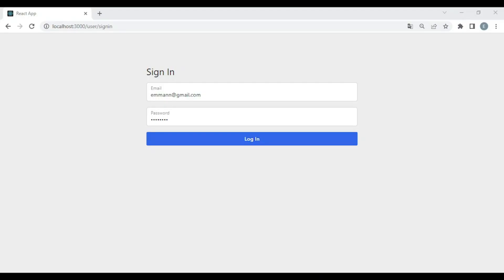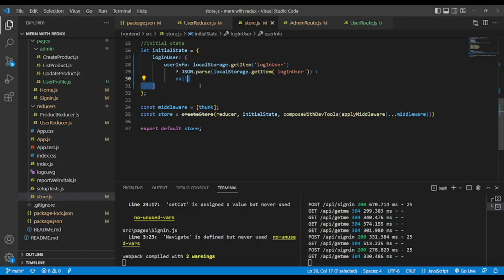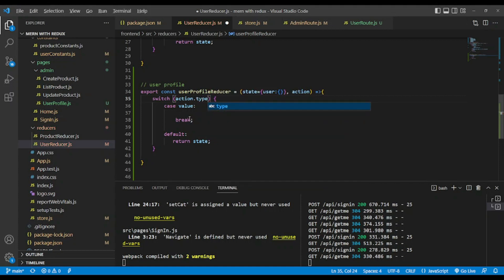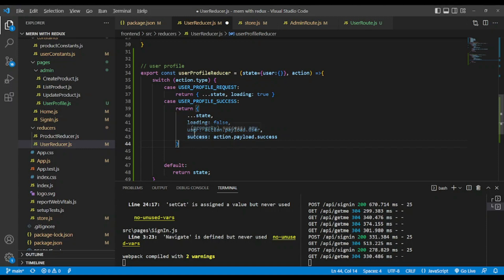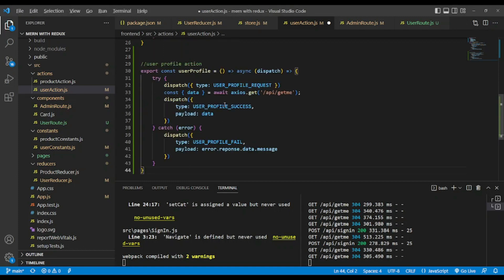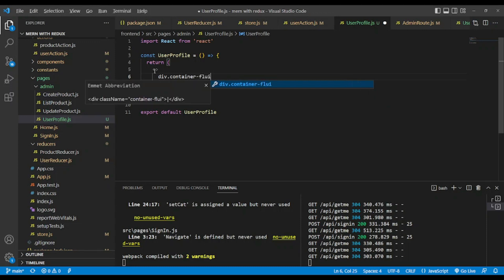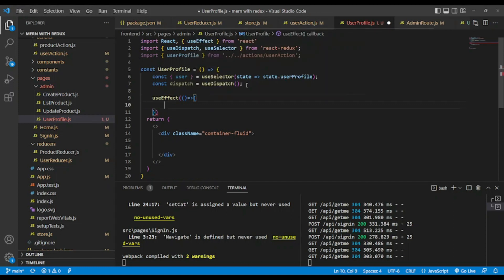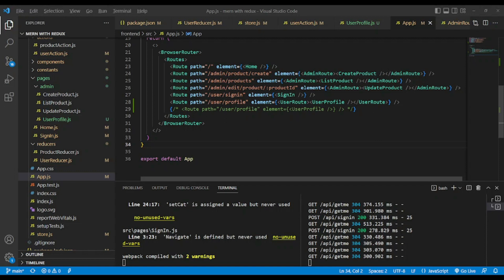Mern stack with redux / user profile redux toolkit part 7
-In this lesson, we will teach you how to load user profile using Redux toolkit and MERN stack.